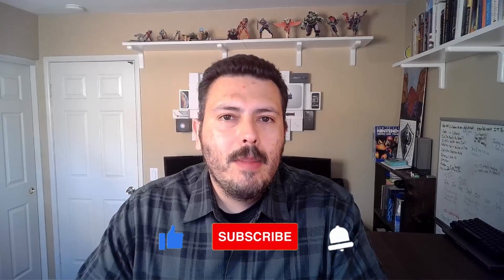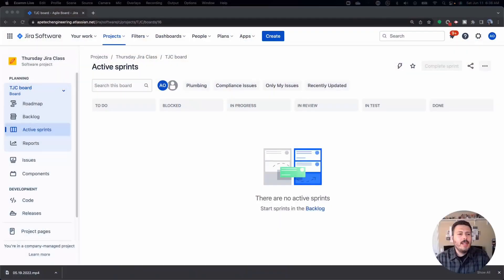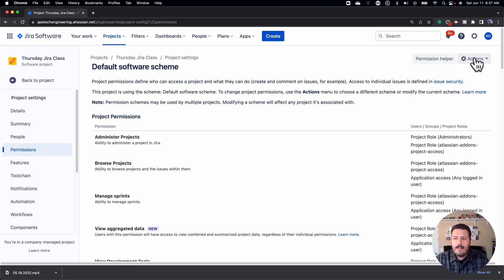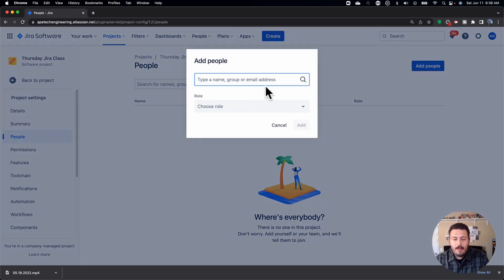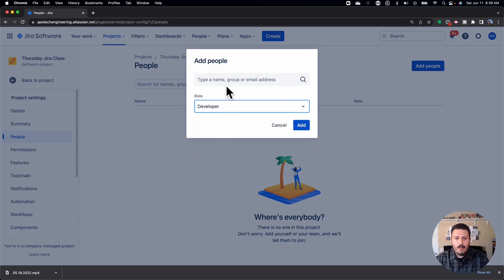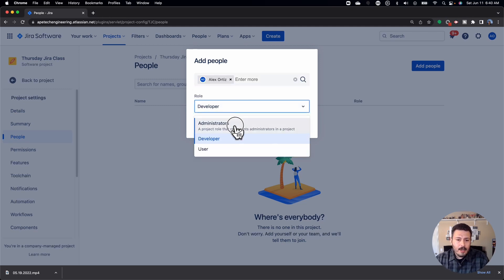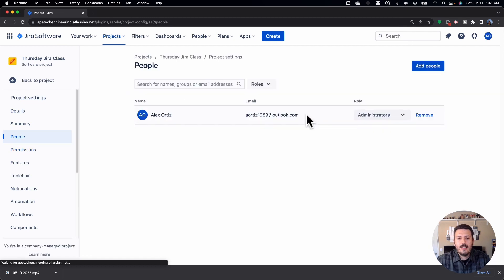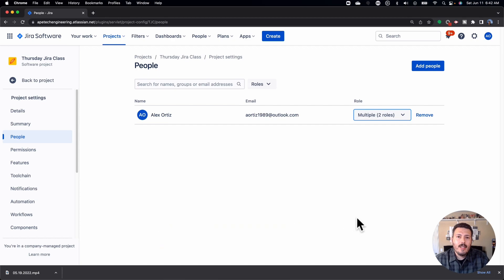How to Control Access to a Jira Project | Atlassian Jira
In this atlassian jira video, I will walk you through the final step in configuring your permissions. If you have ever struggled with trying to figure out how to grant your users access to your Jira projects, this (and the other 2 linked videos below) are the 3 videos you need to master permissions in Jira. Ensure that only the right people have access to your sensitive data and never make the mistake of allowing just about anybody to have access to your Jira projects. Lock up your Jira projects today and finally learn how to properly apply permissions in Jira. I'll show you to do it in a way that scales too!